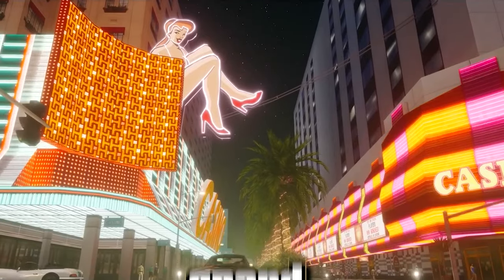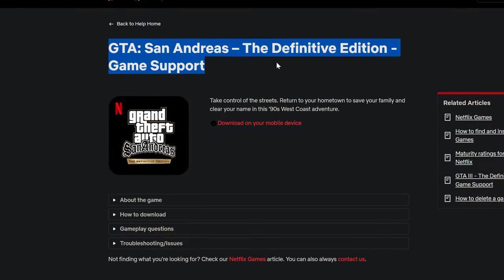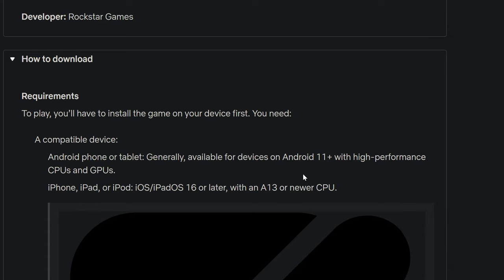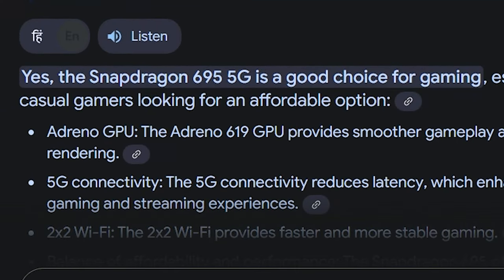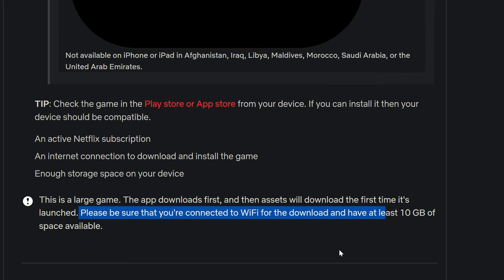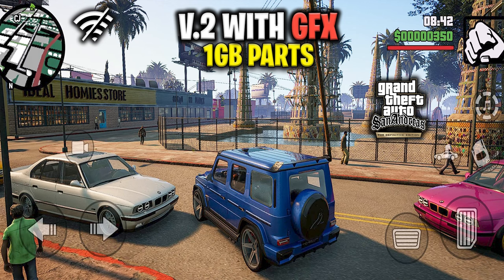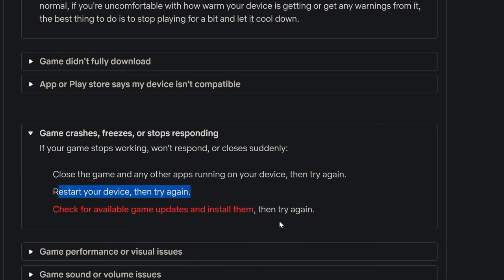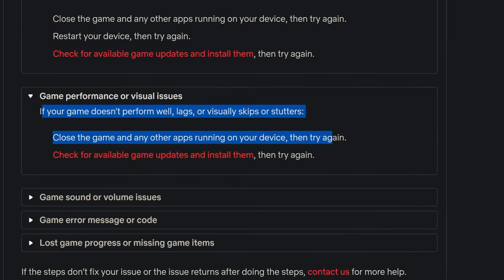Minimum Requirement for GTA SA Definitive Edition Android (mobile) 😕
Minimum Requirement :
Cpu : Mid Range
Android 11

My Gears

Room Lights
Ring Light

SSD 1
SSD 2
Power Supply

This is a video game and it is a work of fiction. Any similarity to actual person, living or dead, or actual events, is purely coincidental.

Legal Considerations:

Emphasize the importance of respecting copyright and intellectual property rights.
Encourage users to support the official release of GTA San Andreas on Android.

I hope this video was usefull but um give me your feedback in comments now !